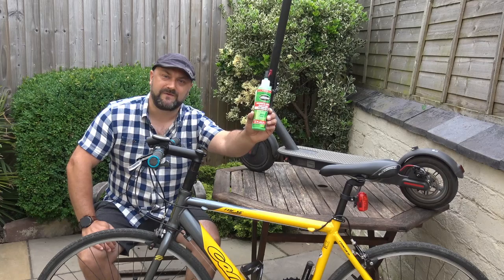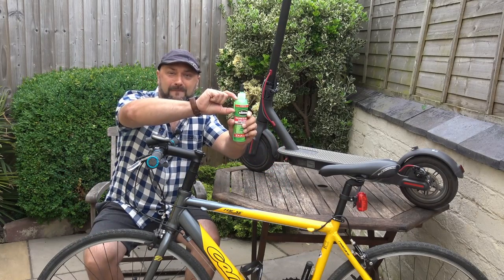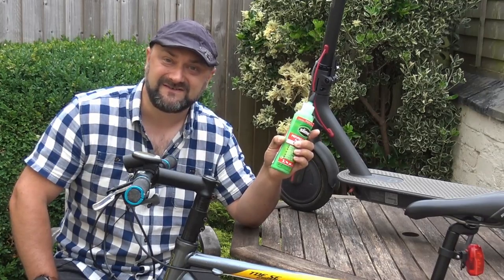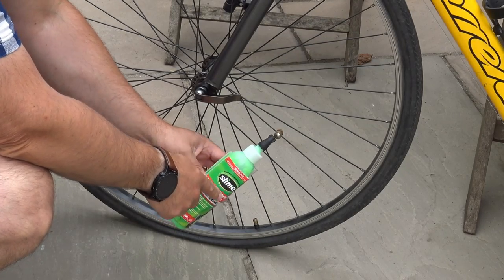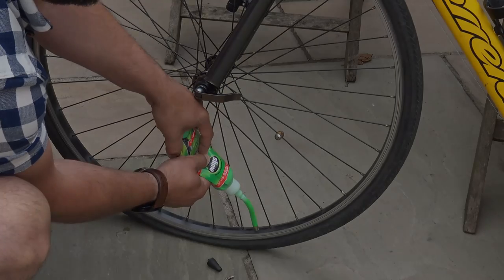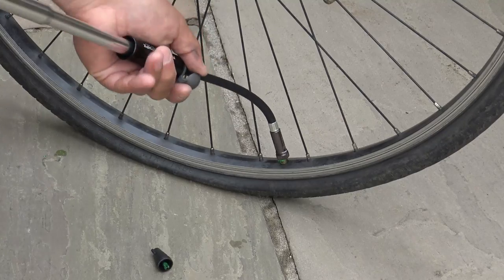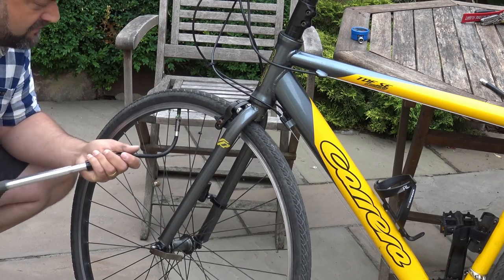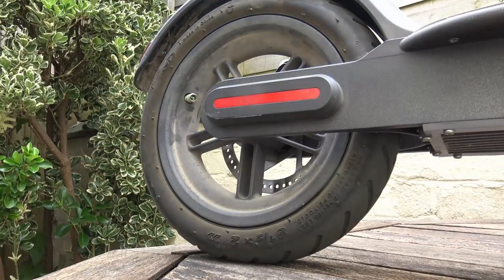DuB-EnG: Easy Puncture Repair - Green Slime Fix flat tyre on Bike and Xiaomi Miija M365 pro tire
Does green slime work? - Yes!  It's absolutely brilliant in my book!  I have been riding after fixing the flat for many weeks now, no problem!  Fast and easy, with no need to disassemble, no spanners or tools, minimising equipment you carry when riding!  Also great for preventing flat tires!